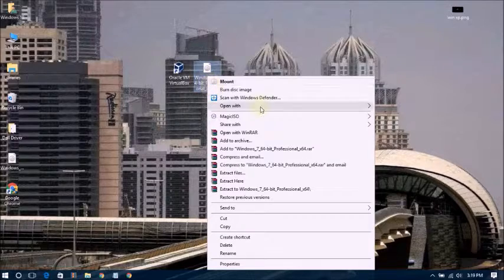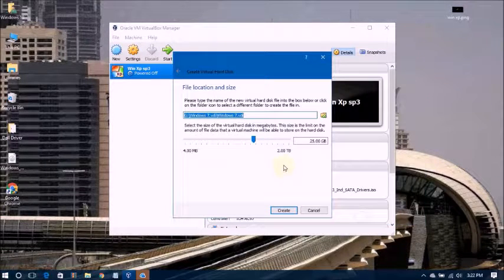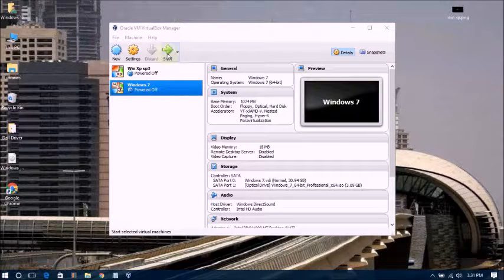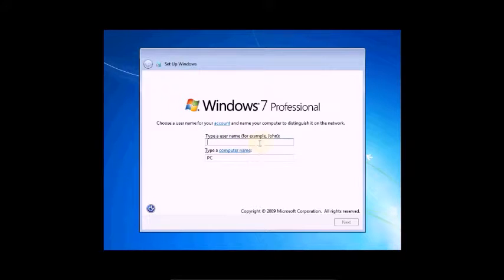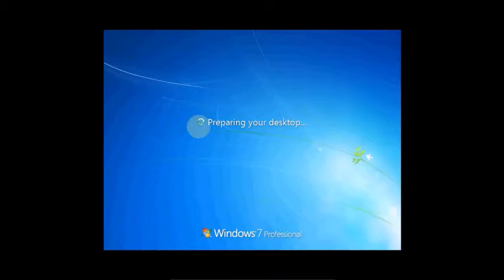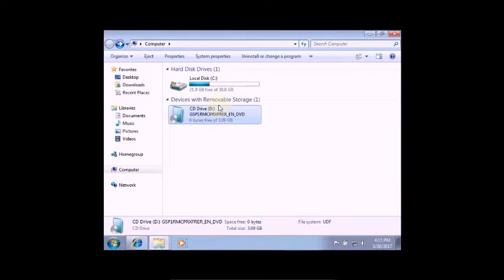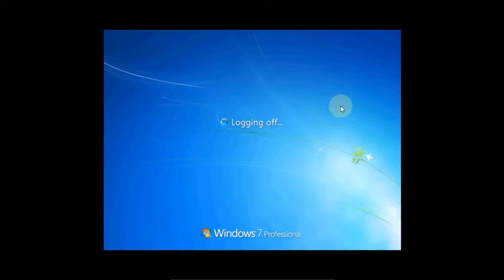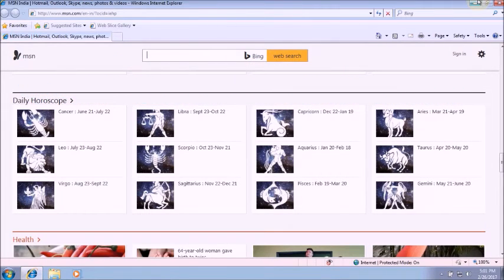How To Install Windows 7 Pro On VirtualBox In Windows 10/11 | Install Windows 7 On VM VirtualBox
In this video we are going to show you How To Install Windows 7 Pro in Oracle VM VirtualBox In Windows 10/11.
 Download and install this VirtualBox and create a new Windows 7 Pro Machine. Go into the VirtualBox settings  and choose the boot method. It's easier if you get the ISO and set it to boot with the ISO. Start the machine and Install Windows7.
How To Install Windows 7 Pro in a Virtual Machine using VirtualBox,.

Category
Education
License
Standard  License